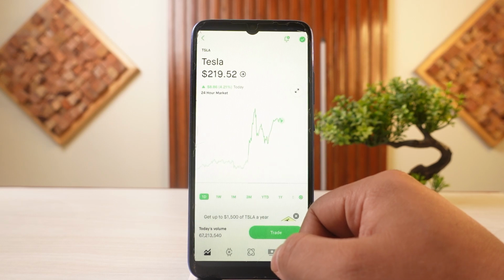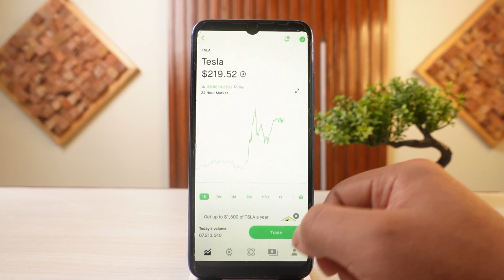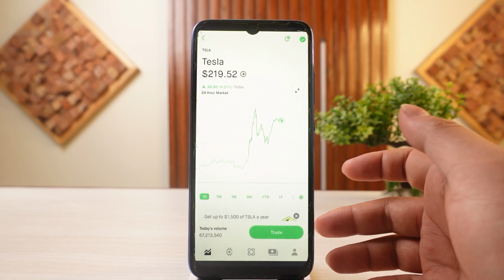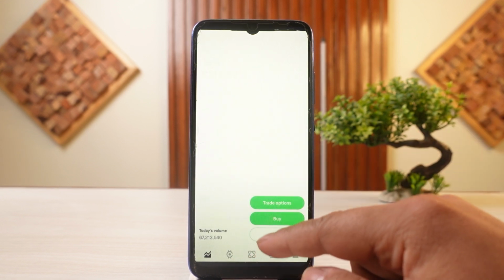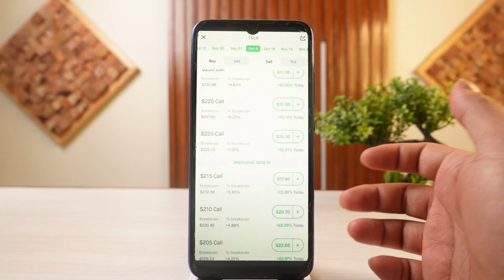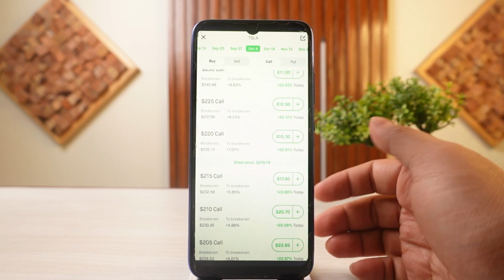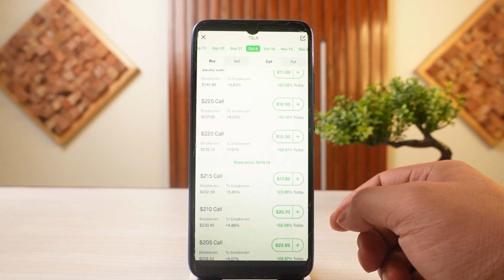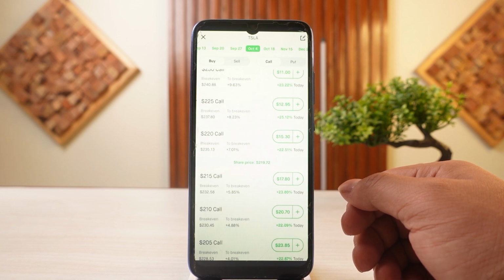How to Use Robinhood Options for Beginners !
Options trading can be a powerful way to invest, but it requires enabling the feature first. In this video, I show you how to use Robinhood options for beginners step by step.

By default, options trading is not enabled on Robinhood. To turn it on, open the app and go to "Settings." Scroll down to "Options Trading" and tap it. You will be asked to provide some personal information about your trading experience and financial situation. Once approved, you will have access to options.

To place an options trade, search for a stock you are interested in, like Apple or Tesla. Tap "Trade" and then tap "Trade Options." You will see two main choices: "Call" (betting the price will go up) or "Put" (betting the price will go down). Select the one you want.

Next, choose your expiration date and strike price. Expiration dates are listed at the top, and strike prices are listed below. Tap the plus icon next to a strike price to select it. In the next screen, enter the number of contracts you want to buy. One contract equals 100 shares of the underlying stock. Set your limit price and tap "Submit."

Options trading carries higher risk, so start small and learn as you go.